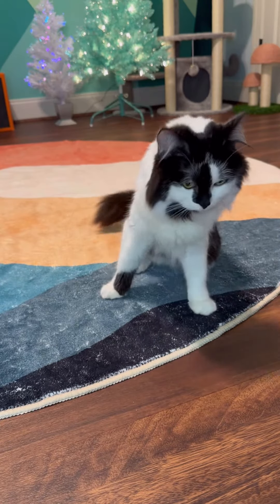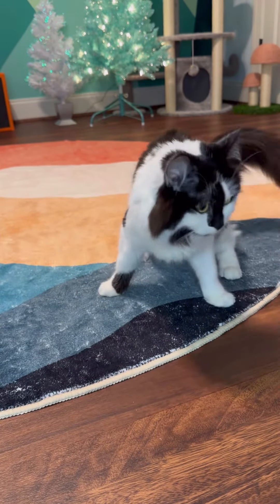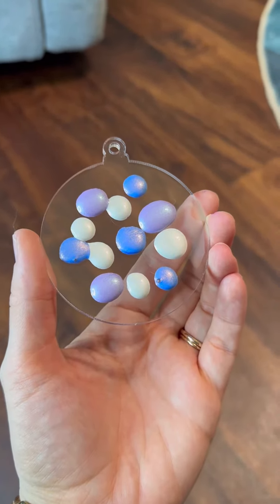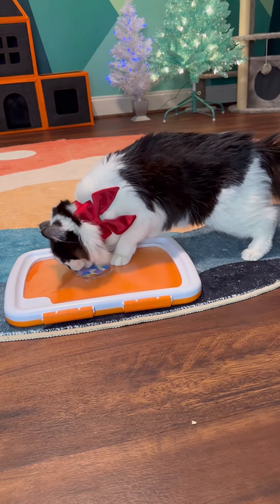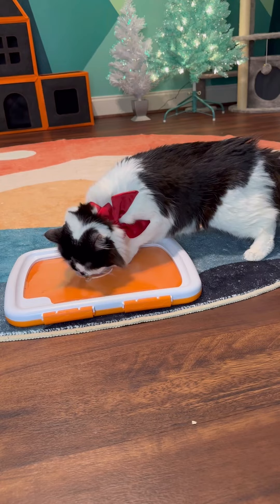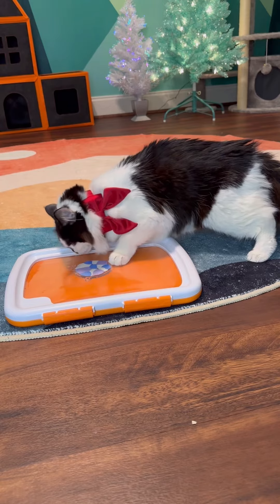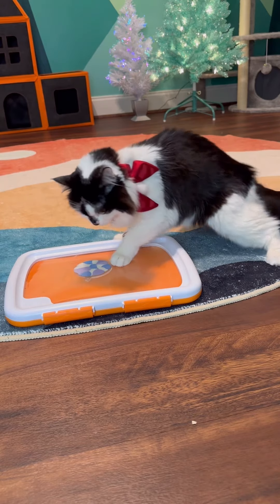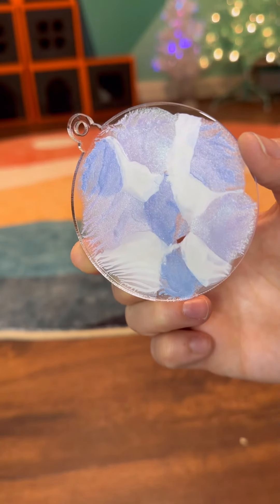Painting with Phoebe: Jennifer’s Round 🩵